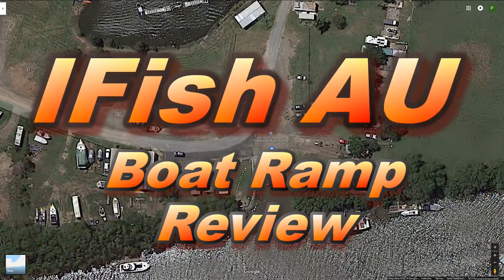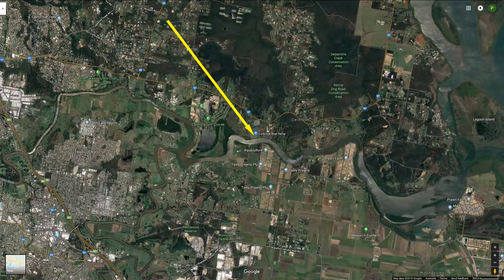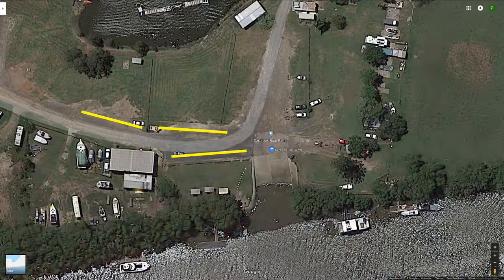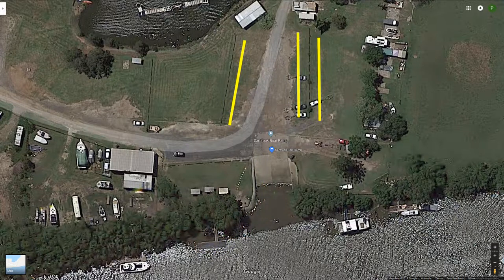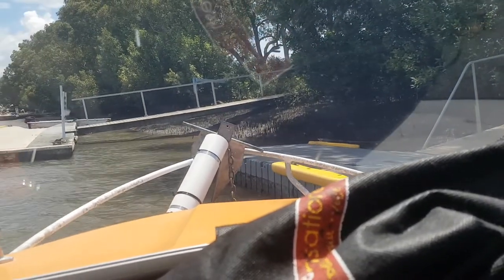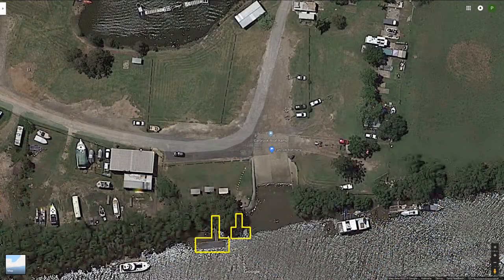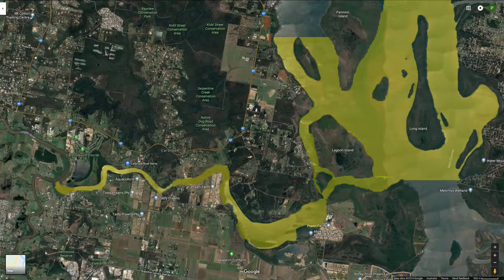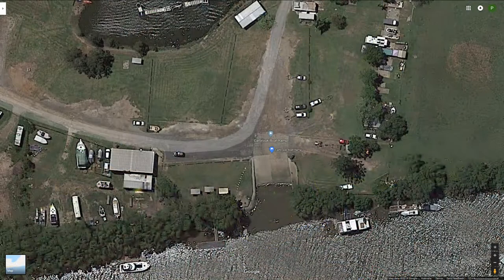Boat Ramp Review - Carbrook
s02e07

Welcome to another video in my boat ramp review series and this time we are at the Carbrook ramp on the Logan River.  This is my preferred ramp when fishing or crabbing the Logan River.